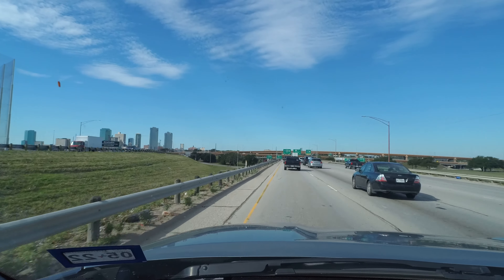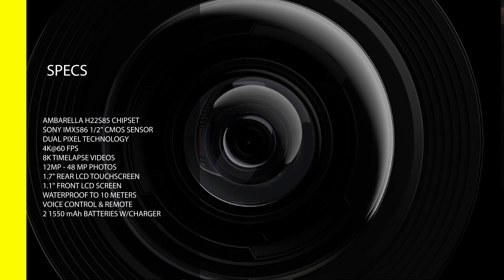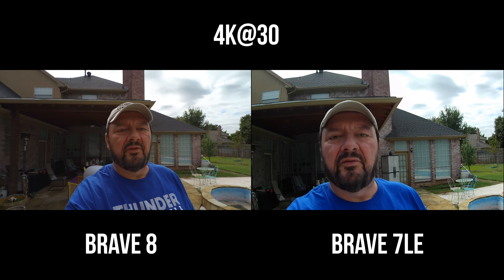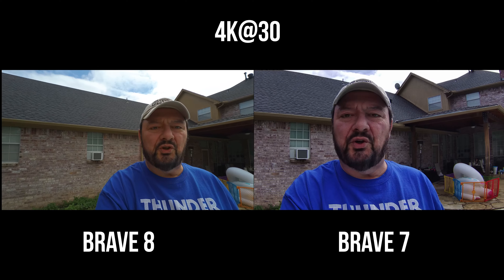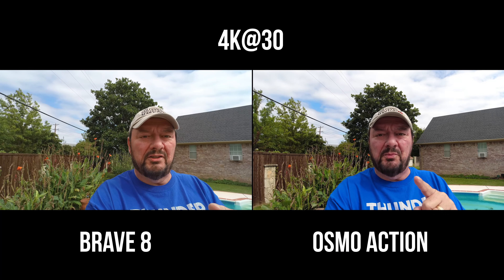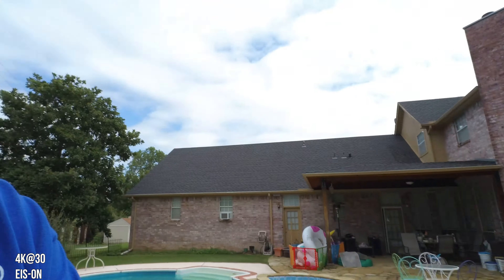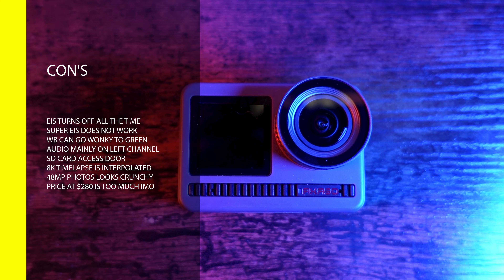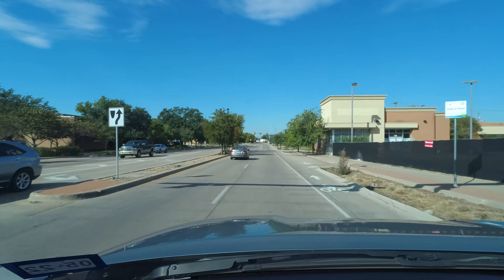Akaso Brave 8 Full Review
I know a lot of people have been asking me when I was going to do my Akaso Brave 8 review, especially since I posted that teaser video 4 months ago of the Prototype.  Well in this video all will be explained and a close look at this latest action camera from Akaso. Does the Brave 8 perform as good as it's specs on paper?  Let's find out !

***Gear I recommend and use***

00:00 Intro
00:48 Specs
01:42 Resolution samples
02:53 Photo samples
03:23 Color mode samples
03:46 8K timelape
03:57 Brave 8 vs Brave 7LE
04:31 Brave 8 vs Brave 7
04:55 Brave 8 vs Osmo Action
05:41 Brave 8 4K@30 sample
06:36 Different audio volume settings
07:14 Brave 8 vs XTU-S3
09:15 Brave 8 low light test
10:30 Lets talk about the Prototype
12:09 Pro's
12:25 Con's
15:11 Final thoughts

***Action Cameras I recommend:***
***Gimbals I use:***
***RGB lights I use:***
***sd cards I use:***